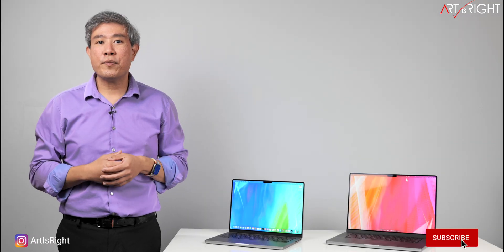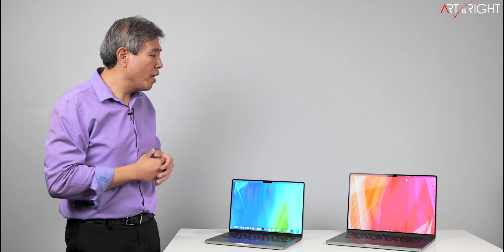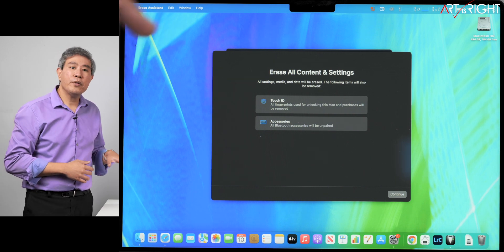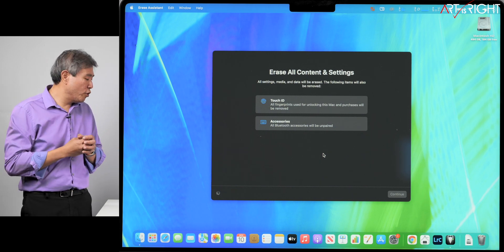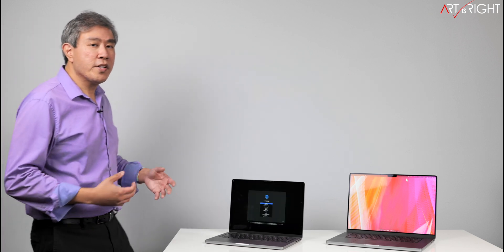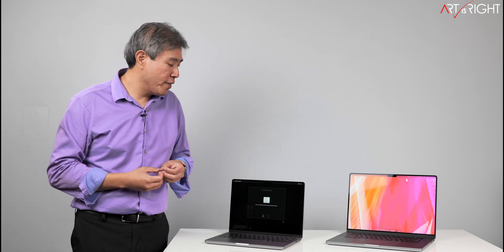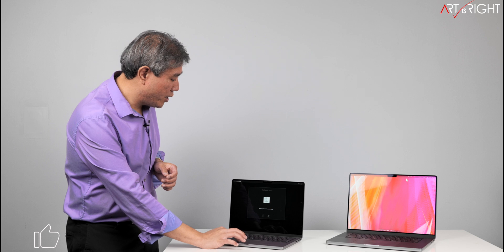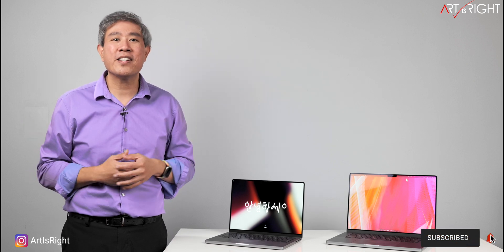macOS Monterey how to use Erase All Content & Settings to clean up, sell or transfer your Mac.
macOS Monterey  introduced a new feature called Erase All Content & Settings similar to iOS devices such as iPhones or iPads. This makes erasing your Mac for transfer or sales extremely easy and secure. Because this function will erase all of your users settings, account, files, biometric data (finger prints for touchID). And get your machine ready for the new owner. Or if you want to do a clean install of the machine this can be a way to do that as well. It might not be as good as installing a fresh new copy of macOS but it is a step in the right direction that makes erasing the Mac much easier than before. Find out how to do this and the process that it goes through in this video.